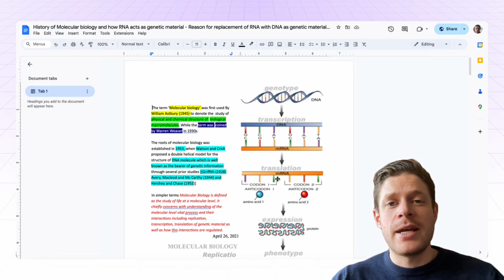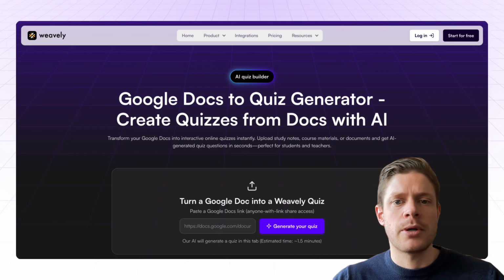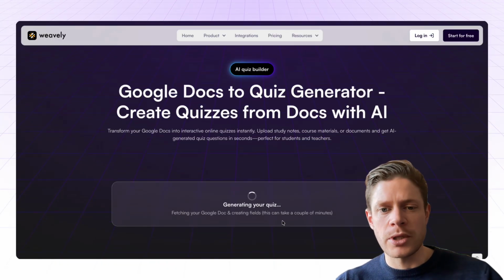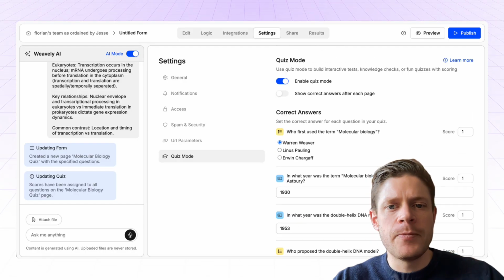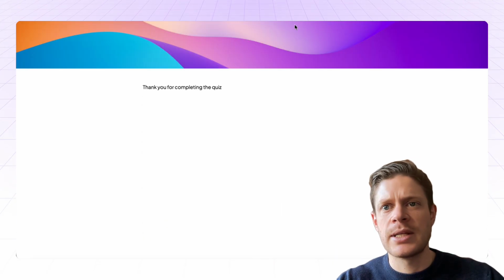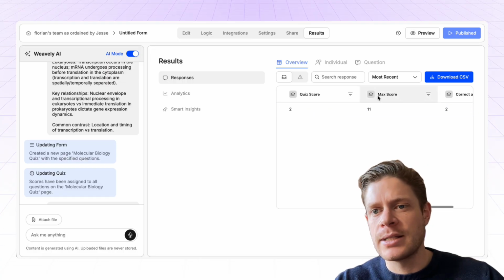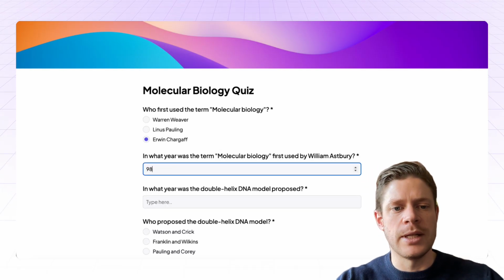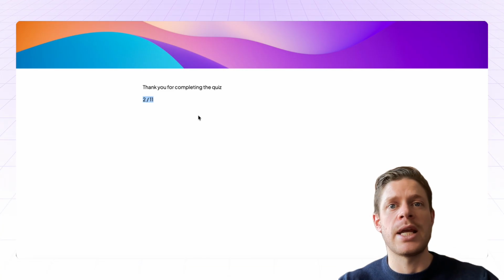How to Turn Google Docs into a Quiz with AI (Free & Auto-Grading)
Learn how to turn any Google Doc into an interactive, auto-grading quiz in minutes using AI—completely free!

In this tutorial, I'll show you how to convert Google Docs into quizzes using Weavely's free AI quiz generator. Perfect for teachers creating practice tests or students making study quizzes from course materials.

🌐 Link to the "Google Doc to Quiz" free AI mini tool

0:00 - Introduction
0:40 - Finding the Google Docs to Quiz Tool
1:22 - How the AI Generates Quiz Questions
1:50 - Reviewing Your Auto-Graded Quiz
2:12 - Customizing Quiz Theme & Design
2:46 - Publishing & Sharing Your Quiz
3:17 - Viewing Quiz Results & Scores